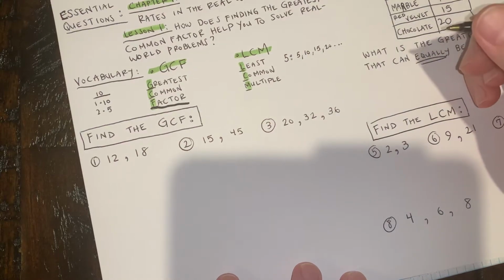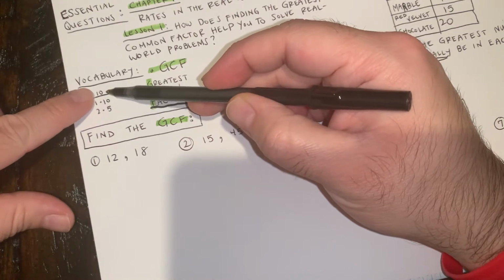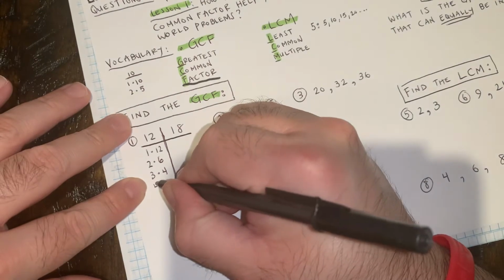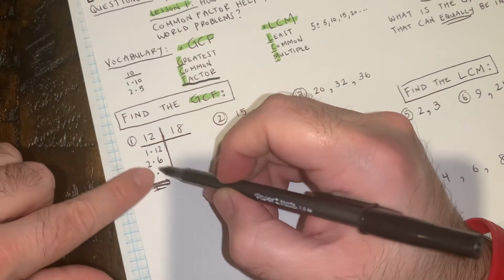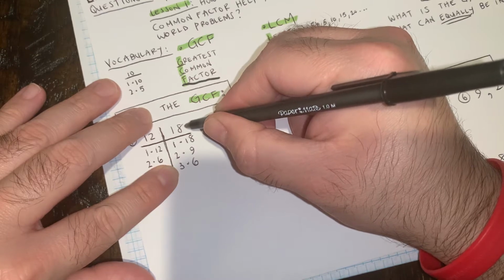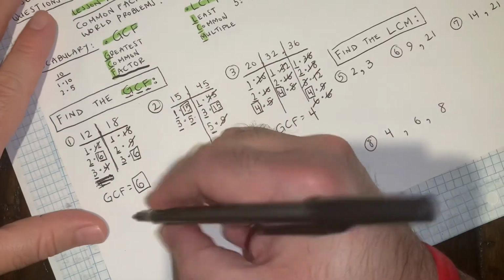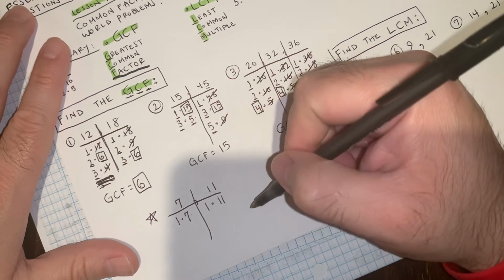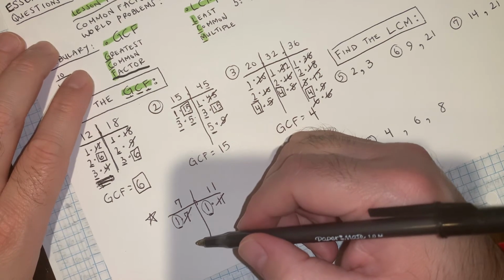6th Grade Math - Chap. 1, Les. 1 - Factors and Multiples - Pt. 2: GCF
This second video is about GCF problems.